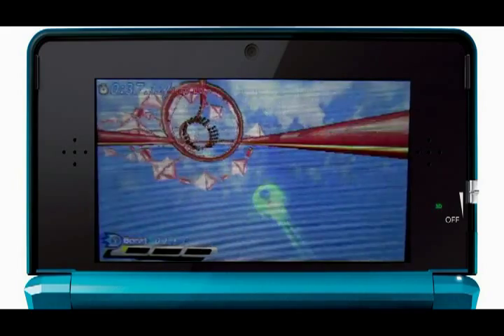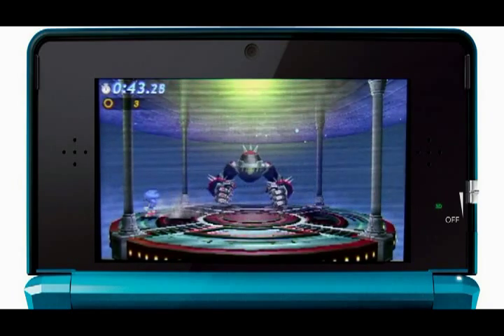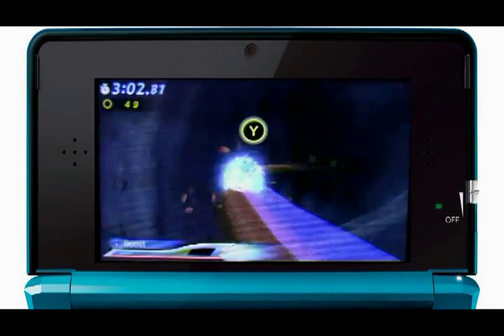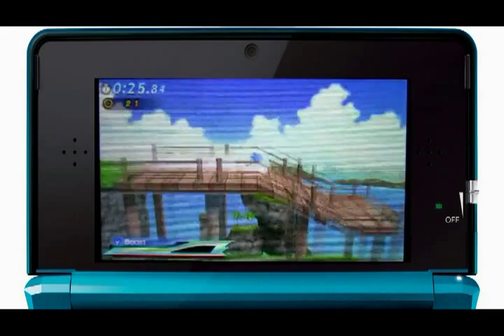Sonic Generations 3DS Review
Sonic arrives unfashionably late on the 3DS!